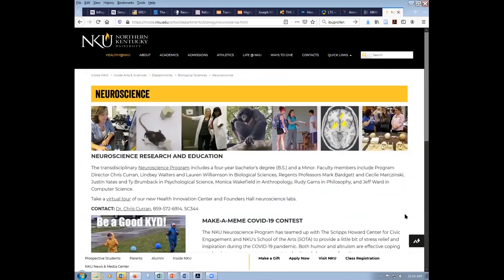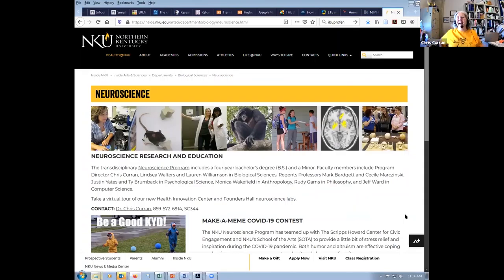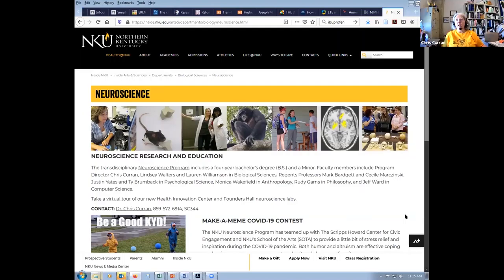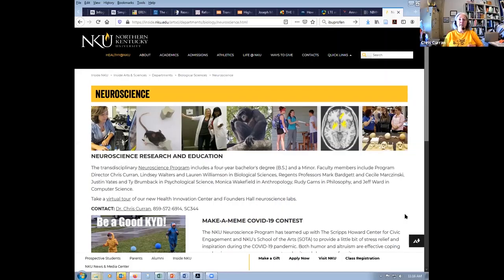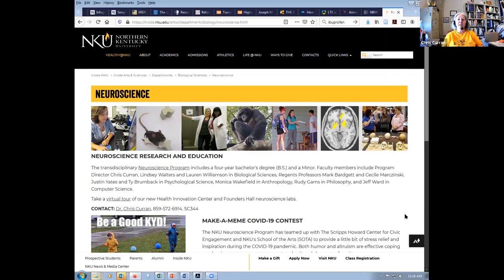Is That a Real Brain?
Dr. Chris Curran shares her thoughts behind the scenes facilities that undergraduates encounter at NKU, including our human cadaver lab.